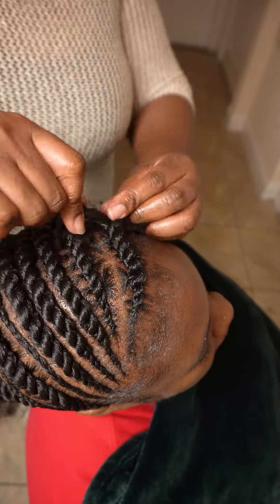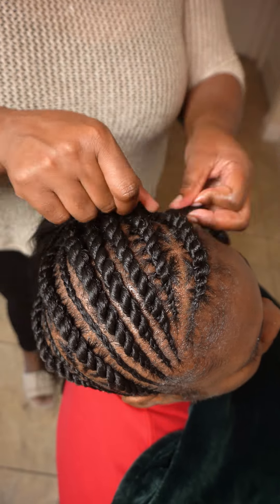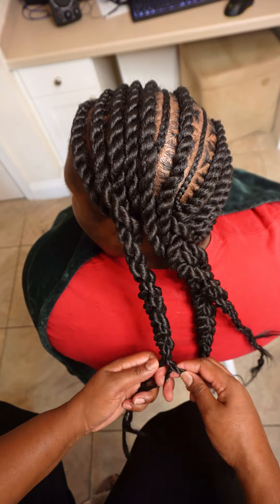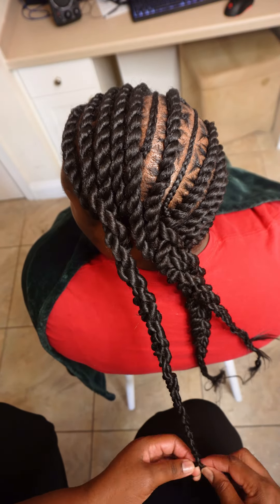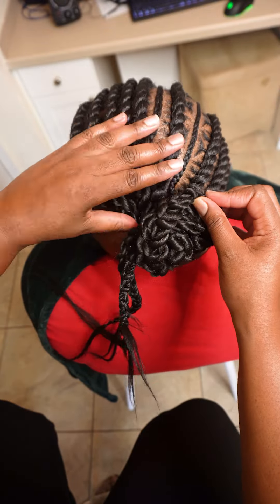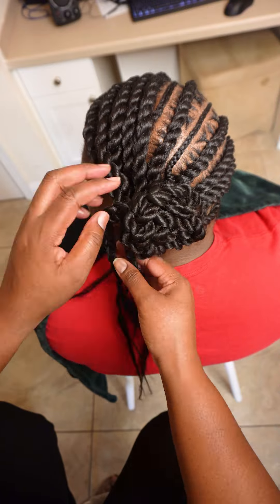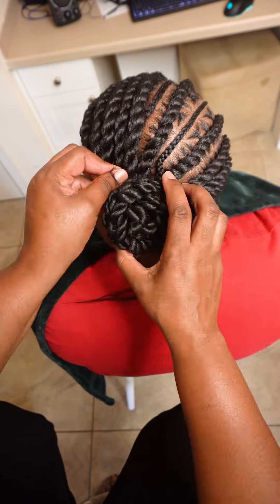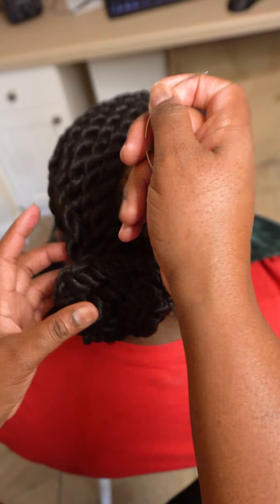Quick Easy Stitch Twist Side Bun|Only 2 packs Of Hair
How I do My Stitch Twist Bun